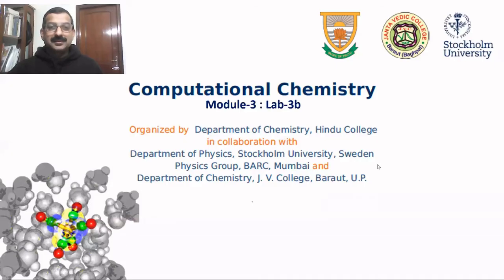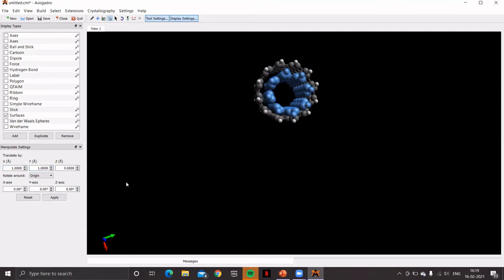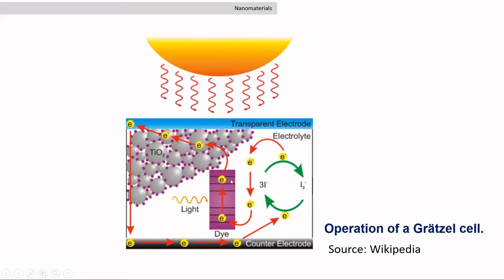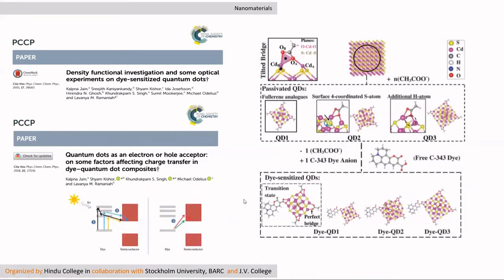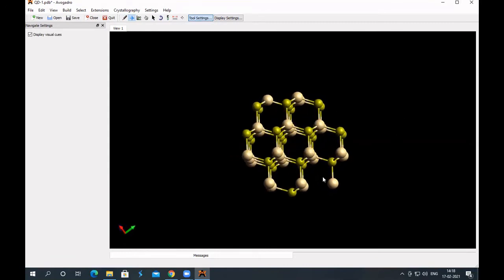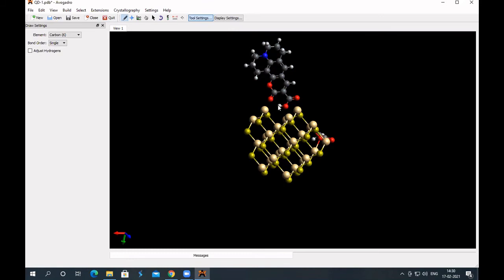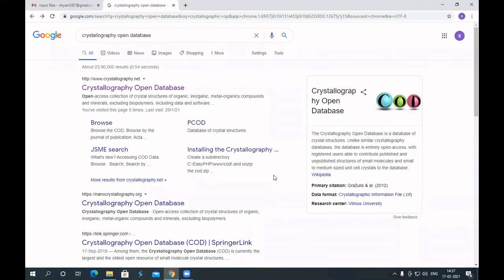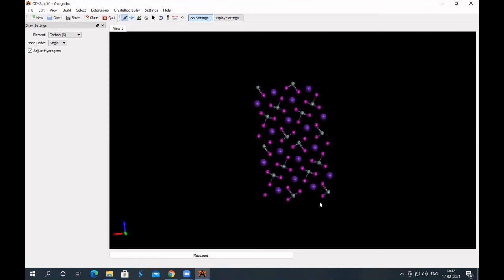Avogadro + ORCA Tutorial: 9. Building Nano-Materials in Avogadro